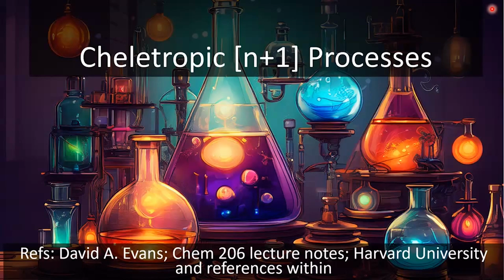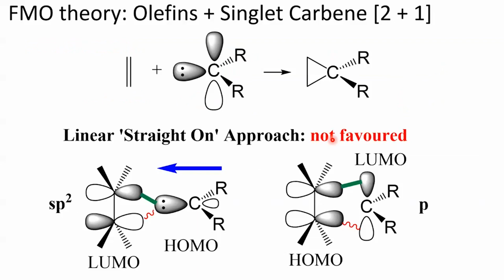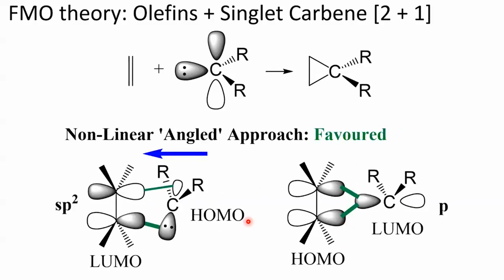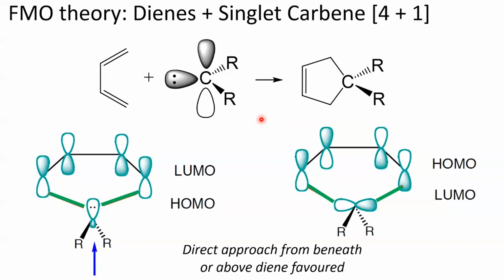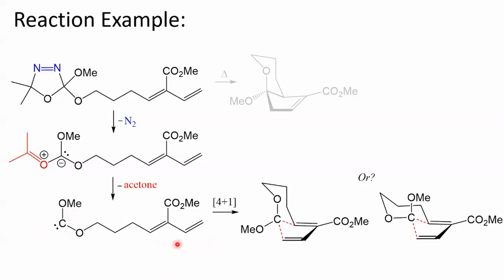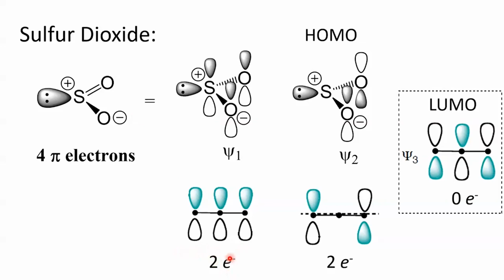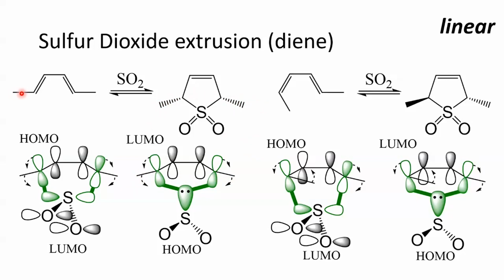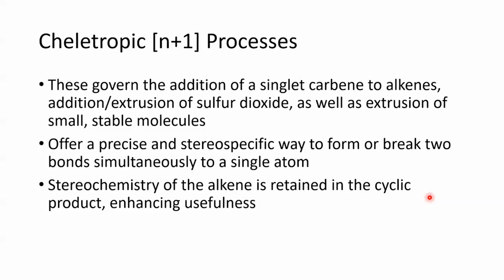Ep11: Cheletropic Processes